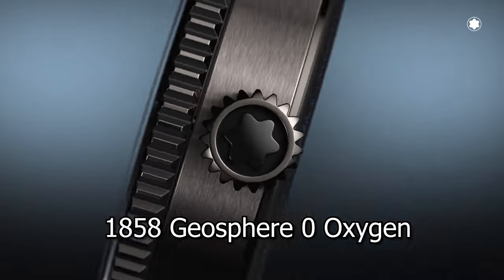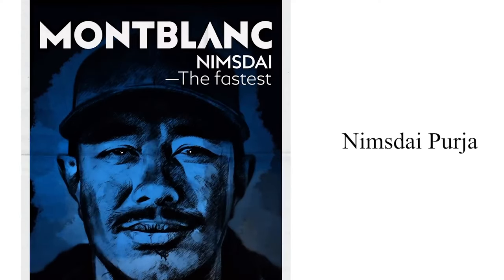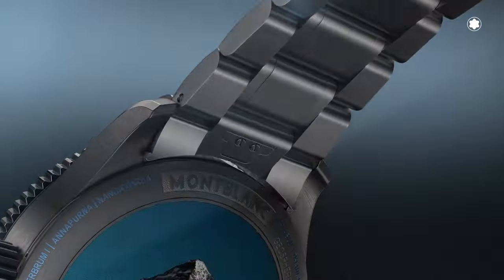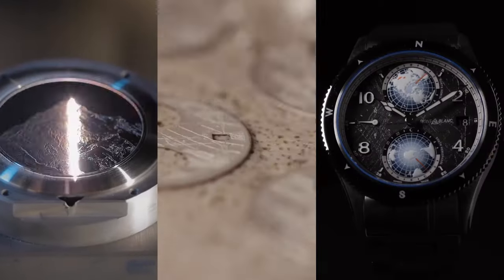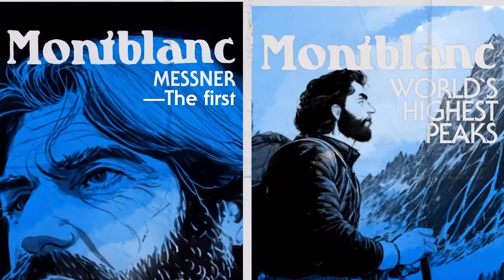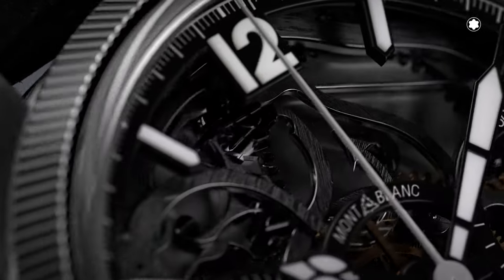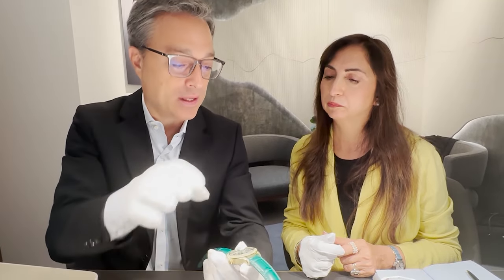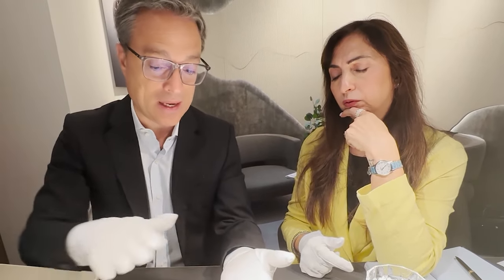Interview with Mr. Nicolas Baretzki - CEO of Montblanc International (Part 2)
During this exclusive interview featuring Mr. Nicolas Baretzki, we uncover insights about the Montblanc Geosphere 0 Oxygen watch, Montblanc Minerva Watch and the Montblanc Haus.

So sit back, relax, and enjoy this interview on Luxe Insider with Anita Khatri.

Also if you liked this video, or whatever your thoughts are, please do share your feedback in the comments below.

Amazon Prime Music

“Assets shot by Team Luxeinsider cannot be used without proper credits.”

All images in the video are used for representation purposes only.